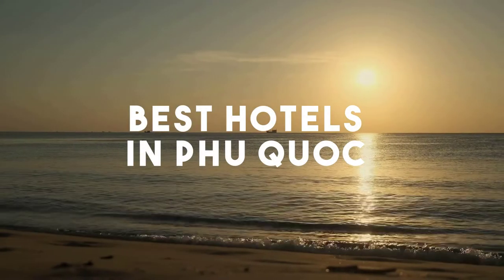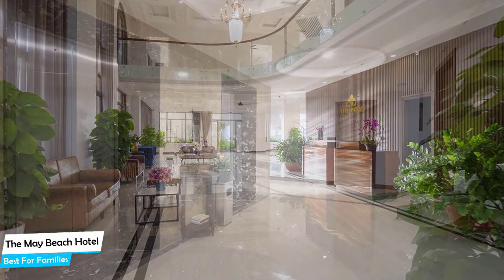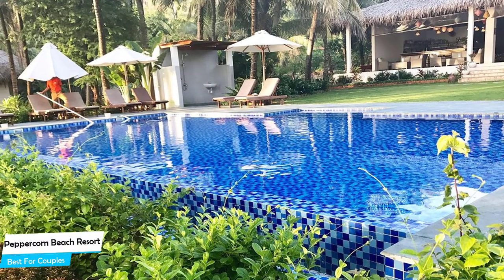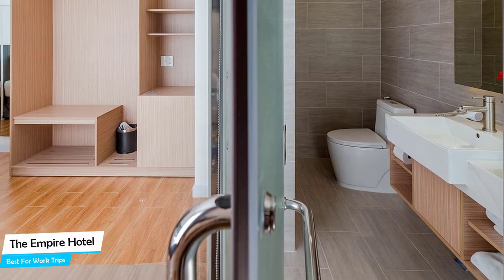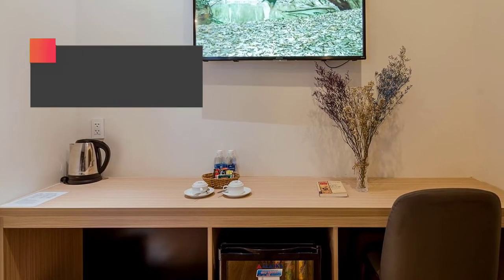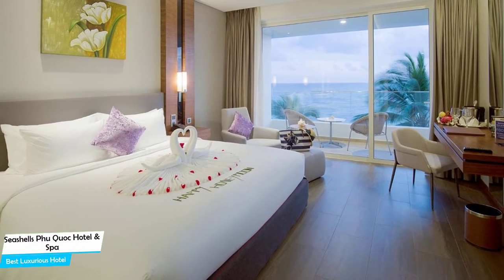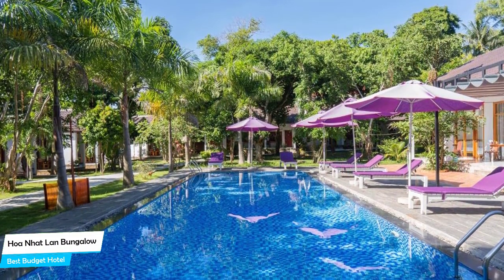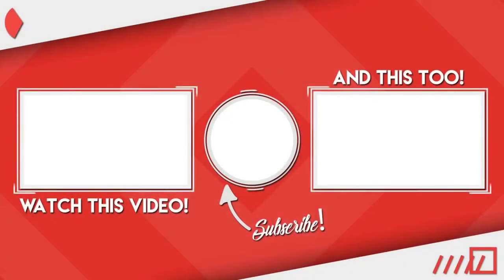Best Hotels In Phu Quoc - For Families, Couples, Work Trips, Luxury & Budget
► Links to the best hotels in Phu Quoc we mentioned in this video:

► 5. The May Beach Hotel
► 2. Seashells Phu Quoc Hotel & Spa
► 1. Hoa Nhat Lan Bungalow

In this video, we listed the top 5 best hotels in Phu Quoc. I made this list based on my personal opinion, and i tried to list them based on their price, quality, location and more. If you want to see the price and find out more information about these hotels, you can check out the links above.